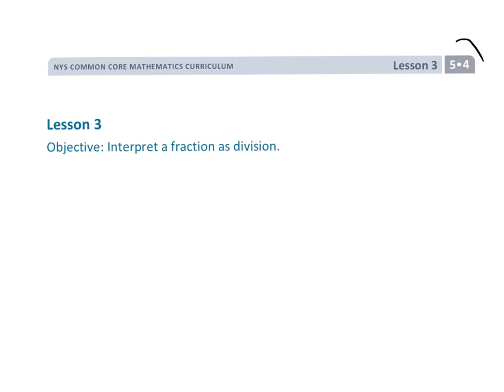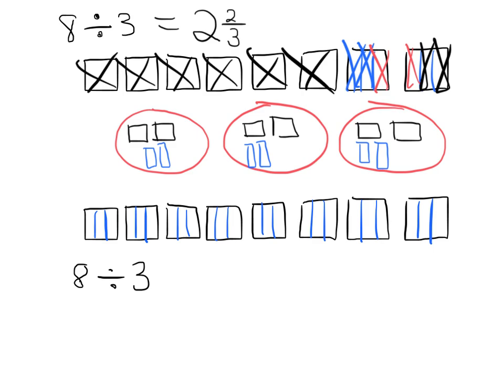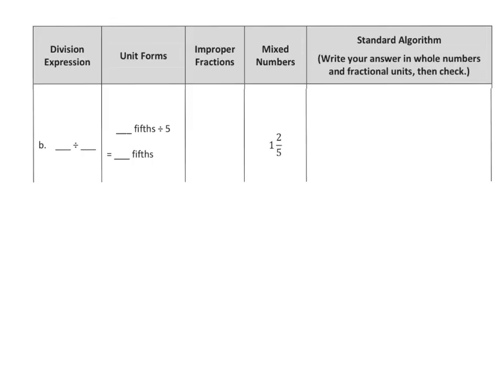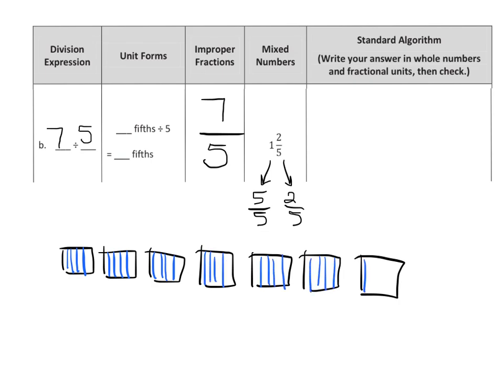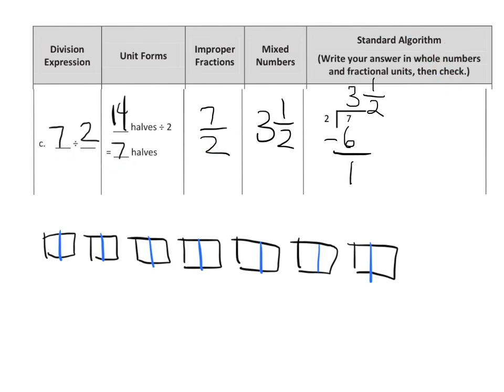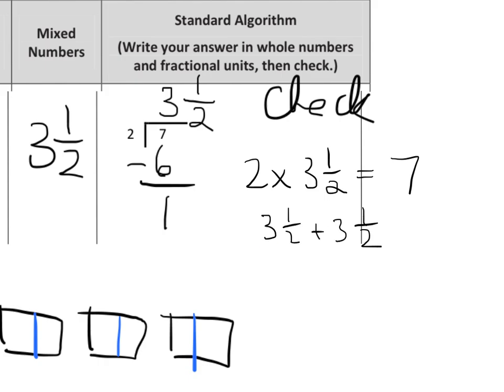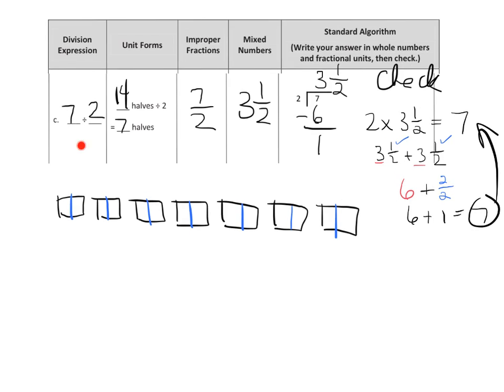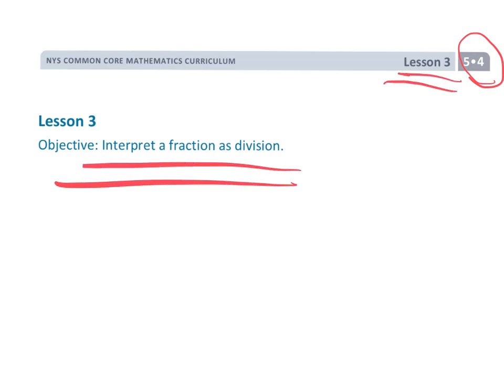Eureka Math Grade 5 Module 4 Lesson 3